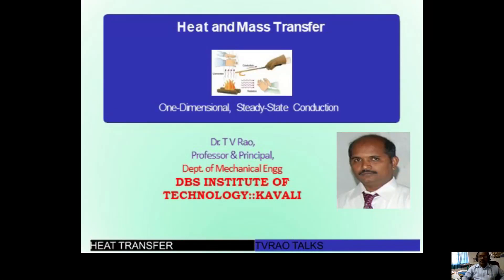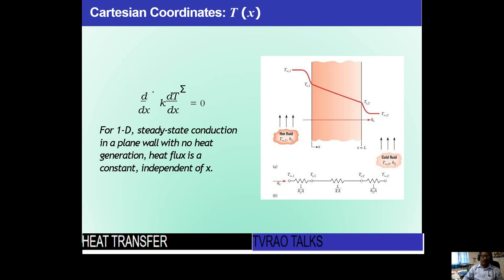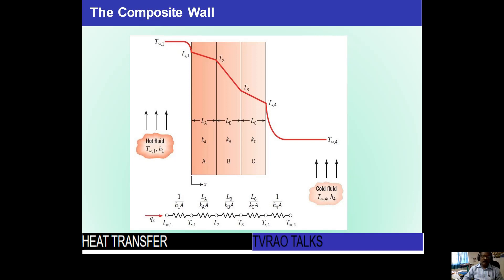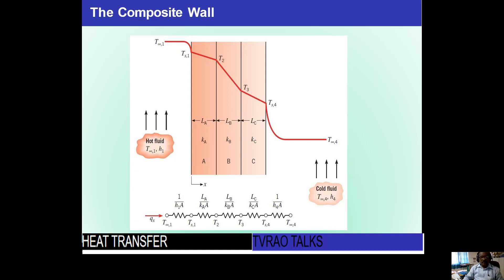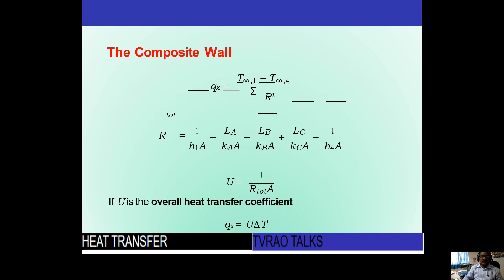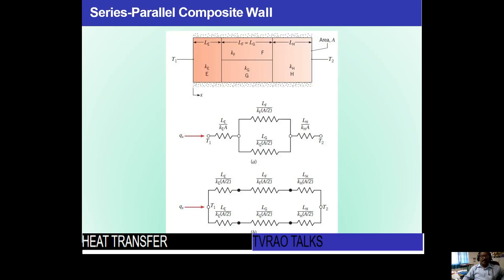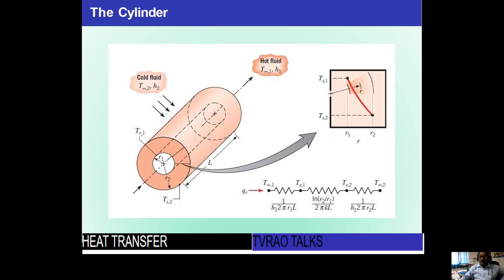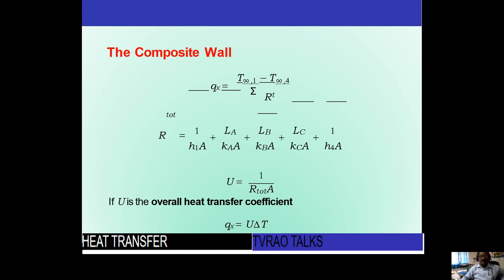Heat Transfer I Heat Transfer in Composite Wall I unit 1- lecture 4 I Dr T V Rao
It Explains how heat is transfer in  Composite walls and how to calculate heat transfer.